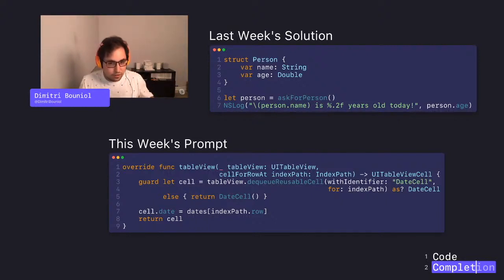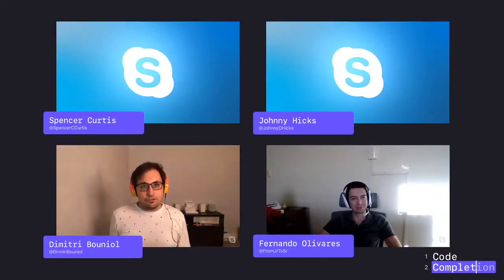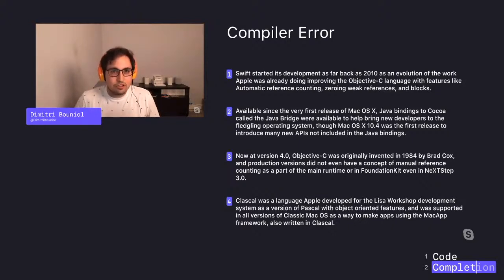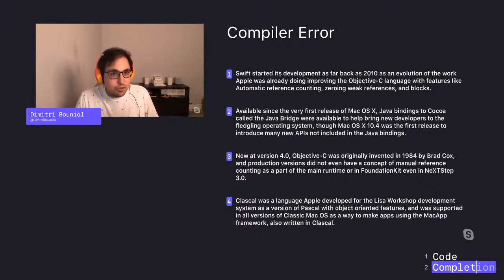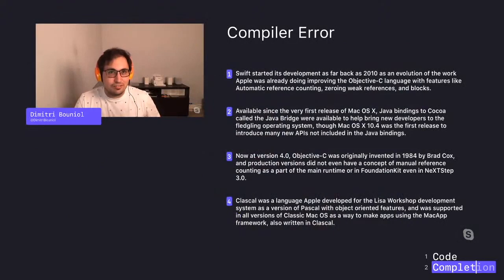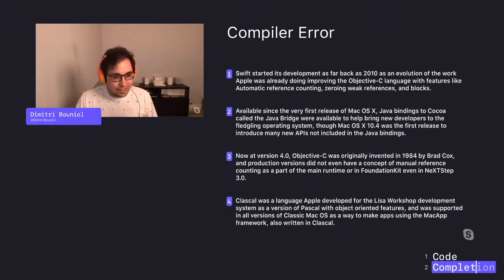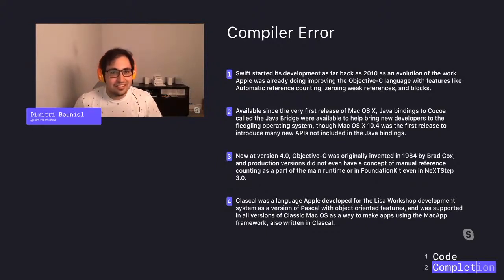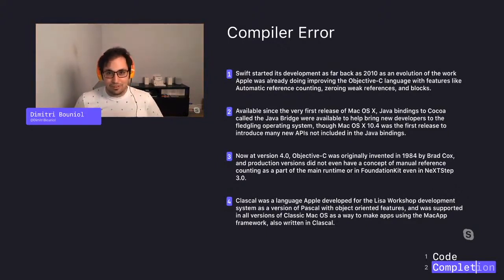Code Completion Episode 3: What's Clascal?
Welcome to Code Completion! We are a group of iOS developers and educators hoping to share what we love most about development, Apple technology, and completing your code on this brand new show! Today, we discuss:
• Transitioning between Xcode toolchains when you want to use new SDK features, but still be able to compile from an older version of Xcode,
• Doing web development using Swift, by making use of John Sundell's Publish and Vapor, and
• How to get out of tutorial hell, and what next steps a fledgling developer could take.
Also, join us for CompleteTheCode and Compiler Error, two segments that test both your knowledge and our knowledge on Swift, Apple, and all things development!

This week's Compiler Error has a theme: Official Apple Programming Languages:
1 - Swift started its development as far back as 2010 as an evolution of the work Apple was already doing improving the Objective-C language with features like Automatic reference counting, zeroing weak references, and blocks.
2 - Available since the very first release of Mac OS X, Java bindings to Cocoa called the Java Bridge were available to help bring new developers to the fledgling operating system, though Mac OS X 10.4 was the first release to introduce many new APIs not included in the Java bindings.
3 - Now at version 4.0, Objective-C was originally invented in 1984 by Brad Cox, and production versions did not even have a concept of manual reference counting as a part of the main runtime or in FoundationKit even in NeXTStep 3.0.
4 - Clascal was a language Apple developed for the Lisa Workshop development system as a version of Pascal with object oriented features, and was supported in all versions of Classic Mac OS as a way to make apps using the MacApp framework, also written in Clascal.

Your hosts for this week: Johnny Hicks, Fernando Olivares, Spencer Curtis, and Dimitri Bouniol. Follow us @CodeCompletion on twitter, and individually at @JohnnyDHicks, @FromJrToSr, @SpencerCCurtis, and @DimitriBouniol.

Recorded on Monday, August 24th, 2020.